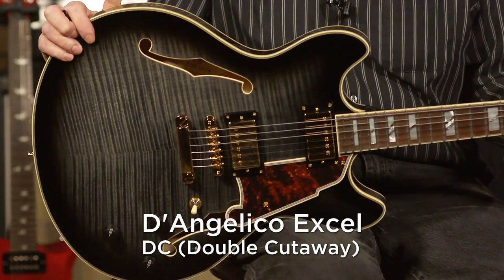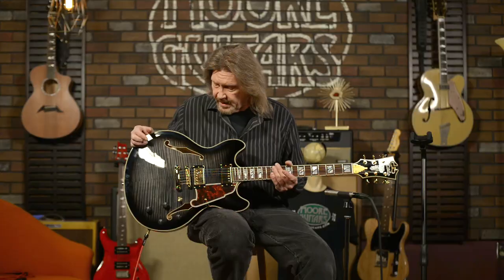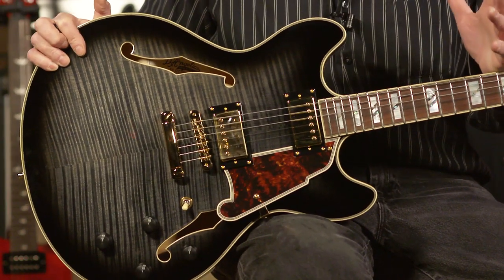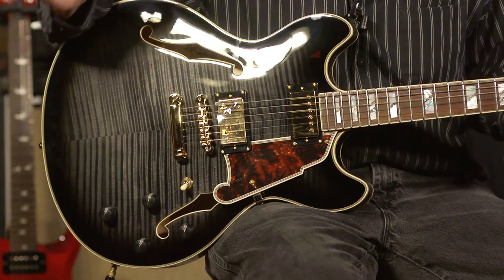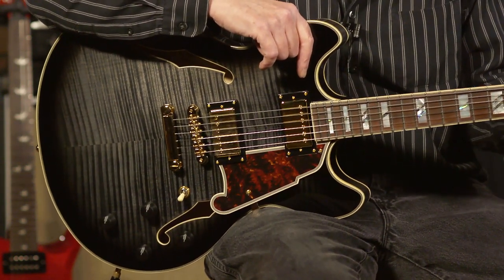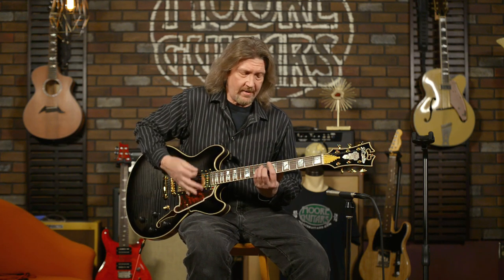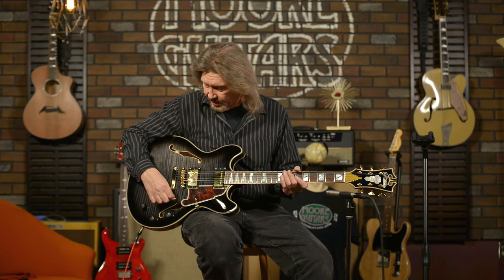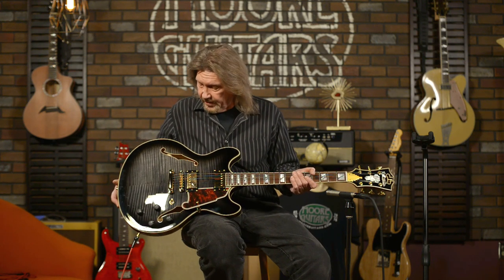Video Guy Picks - D'Angelico Excel DC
In case you weren't aware, our video guy, Larry, is a phenomenal guitar player. Watch below as he tells us about his pick of the week, the D'Angelico Guitars Excel DC.